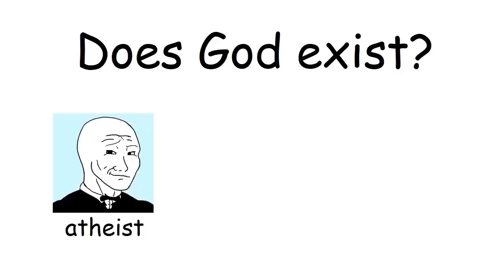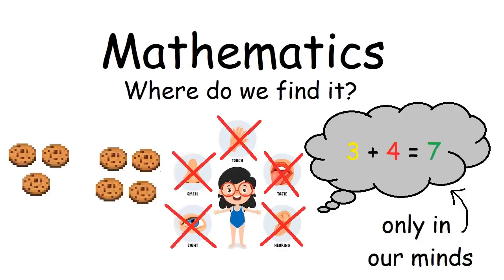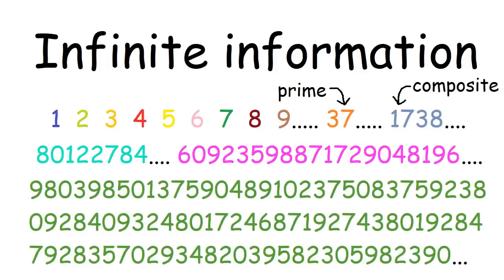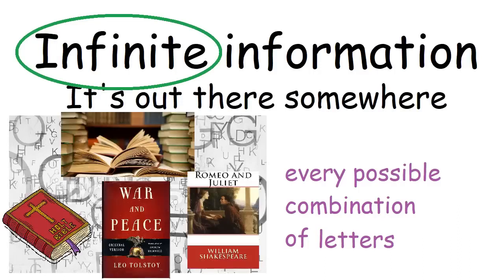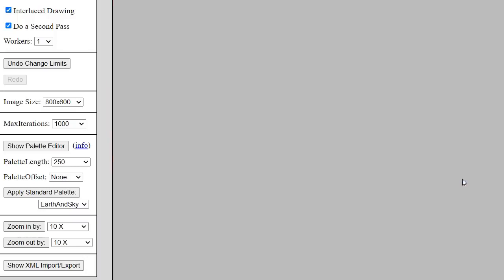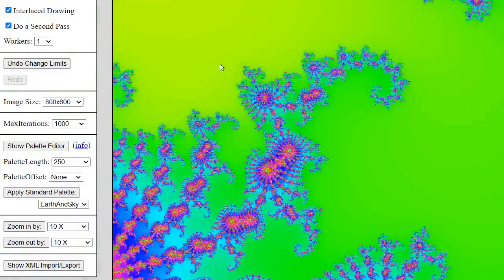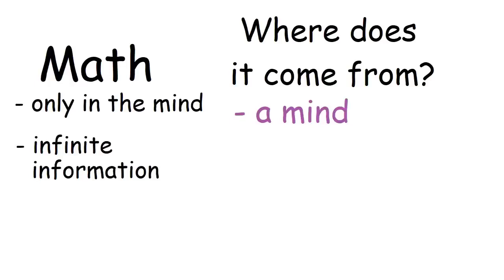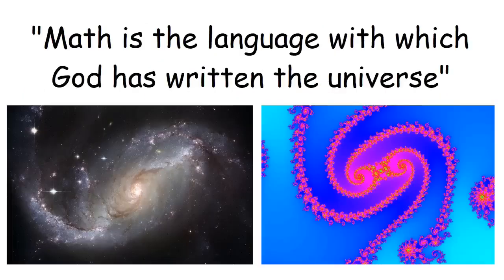Proving the Existence of God through Mathematics || Annai Academy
Welcome to a thought-provoking exploration of the intersection between faith and reason. In this video, we delve deep into the world of mathematics to uncover compelling arguments that aim to prove the existence of God. From intricate patterns in nature to complex mathematical formulas, we'll examine the fascinating connections that suggest a divine hand at work in the universe. Join us on this intellectual journey as we attempt to bridge the gap between spirituality and science.
Mathematics, Philosophy of Religion, Theology,Philosophy, Science and Faith,Intelligent Design,Cosmology,Existentialism,Spirituality,Apologetics